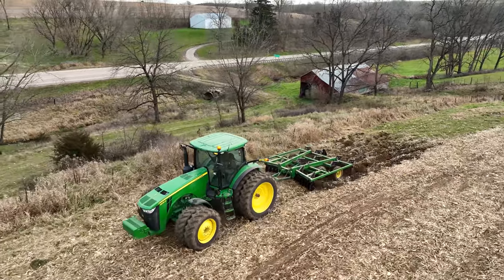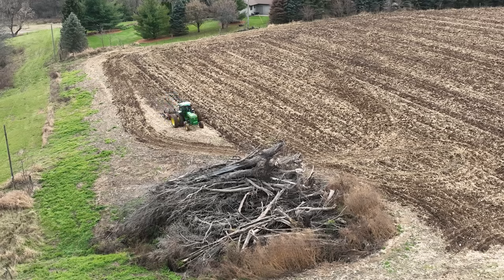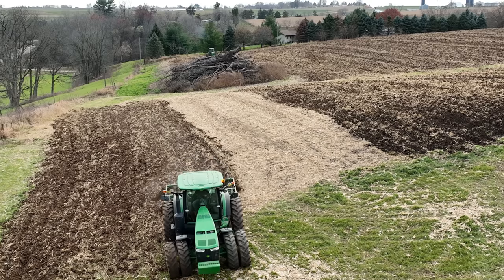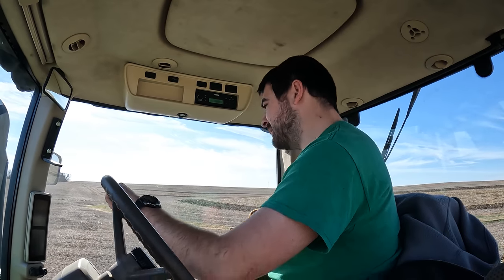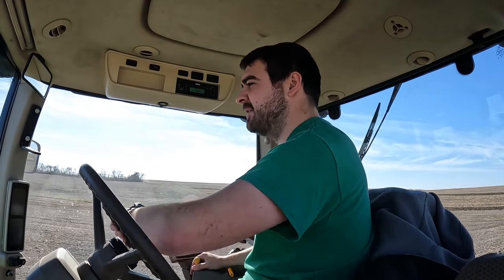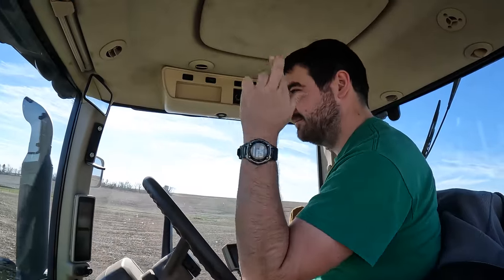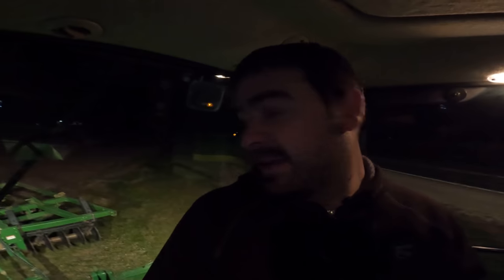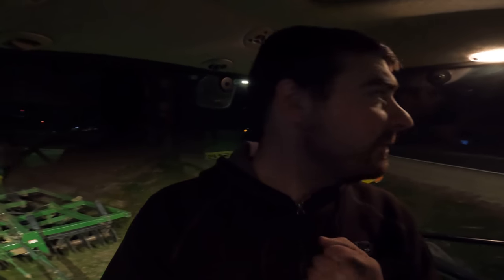Tractor Therapy - Chisel Plowing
Tractors working ground for the following season. Is there anything more therapeutic?